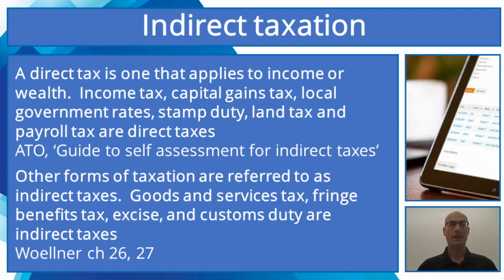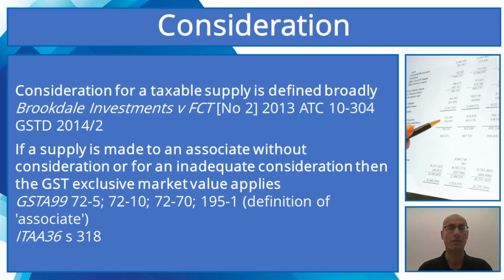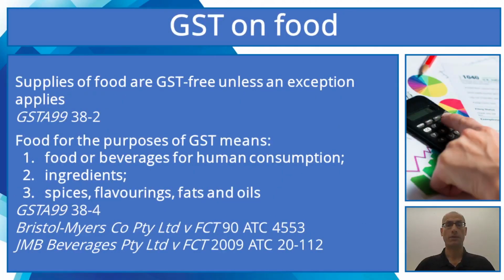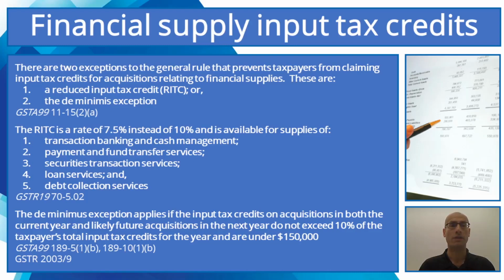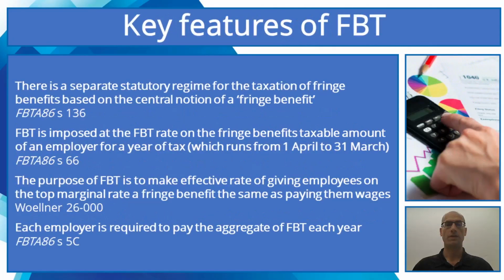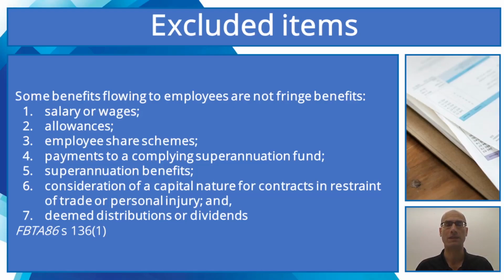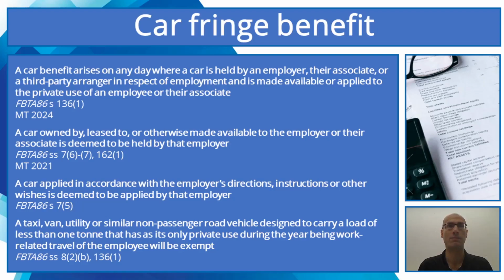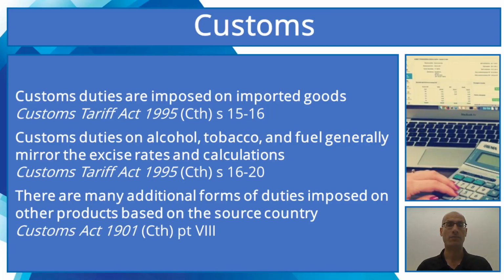BX3113/LA4024 Topic 8: Indirect Taxes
A longer clip explaining the basics of GST, FBT, excise, and customs duties.